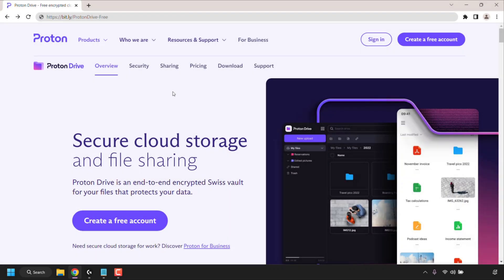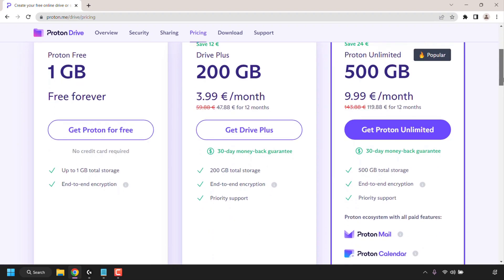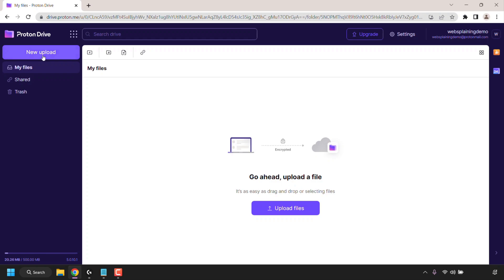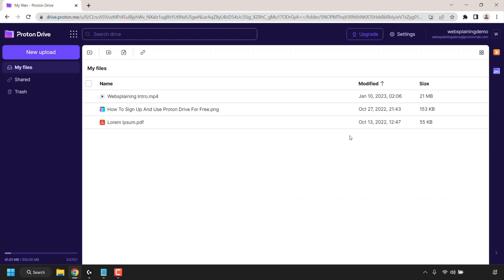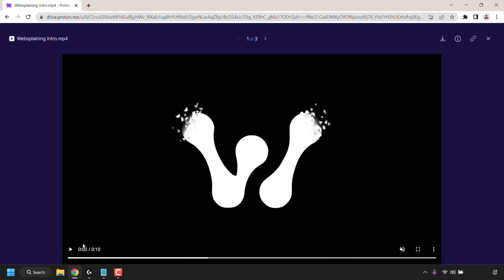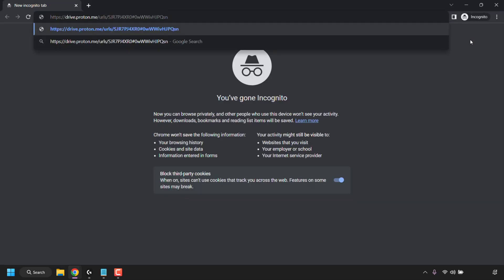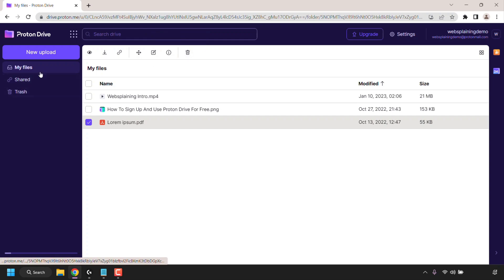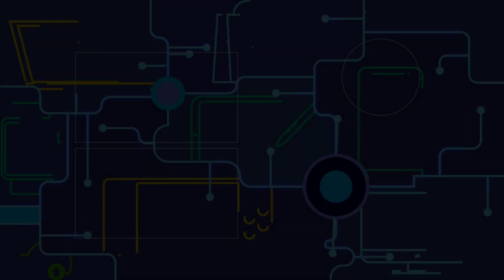How To Sign Up And Use Proton Drive For FREE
In this video, I will show you how to create a free Proton account and use Proton Drive to store, share, and organize your files. Proton Drive is a free and opensource, cloud storage and file sharing service offered by Proton, headquartered in Switzerland. Proton Drive is privacy focused and is secured by end-to-end encryption. The Proton Drive free plan starts off at 1 GB of cloud storage completely free.

How To Migrate To Protons Ecosystem With Proton Easy Switch From Google, Yahoo, Outlook Or Other

Steps To Get And Use Proton Drive Free:
1.
2. Click Create a free account
3. Click Get Proton for free
4. Pick a username and password to create your Proton account
5. Click Create account
6. Follow the onscreen instructions to finish creating your Proton account
7. Once your account has been created and you have signed into your Proton account, you will be taken to the Proton Drive welcome page. Click Start using Proton Drive
8. To upload files to Proton Drive, click New upload at the top left or Upload files in the center or drag and drop files into Proton Drive.

Useful Proton Drive Tips:
- Double click on any of your uploaded file types to preview it in Proton Drive.
- You can share a file (or folder) by clicking on the share via link button to generate a shareable link. You can adjust the shareable links privacy settings by toggling on or off "Protect with password" and "Set expiration date". You can stop sharing a file by clicking on the "Stop sharing" button for that file.
- You can create a new folder by right clicking anywhere on the blank area of your Proton Drive and click Create new folder.

Congratulations, you have successfully created a Proton Drive Free account and can now upload, share, and organize stored files using Proton Drive.

Timestamps:
0:00 - Intro & Context
0:50 - Create A Free Proton Drive Account
1:53 - Upload Files To Proton Drive
2:53 - How To Use Proton Drive
6:16 - Closing & Outro